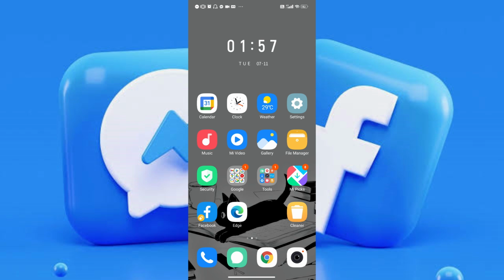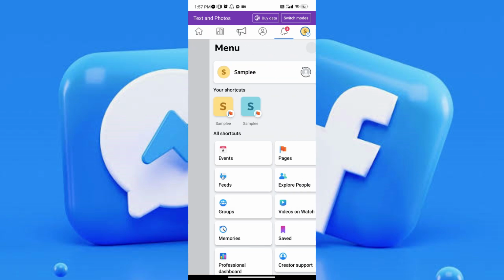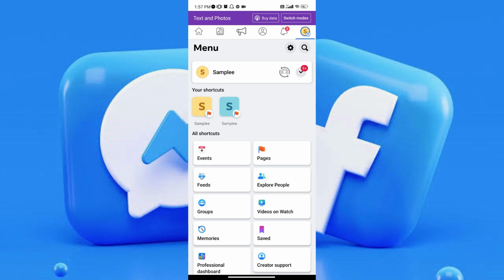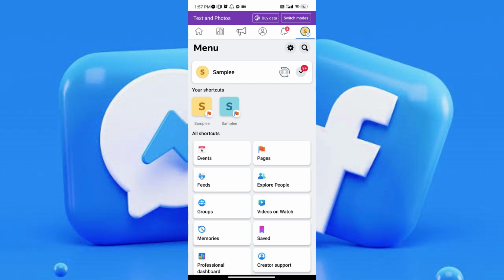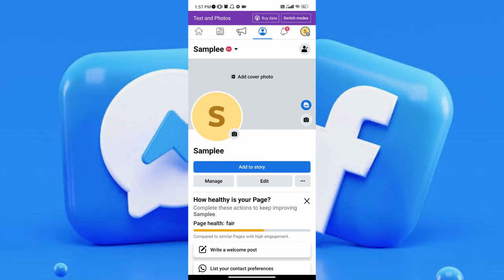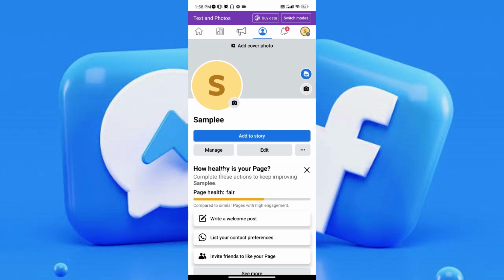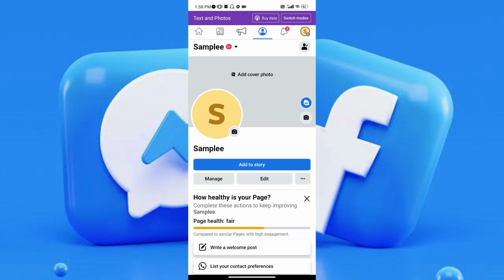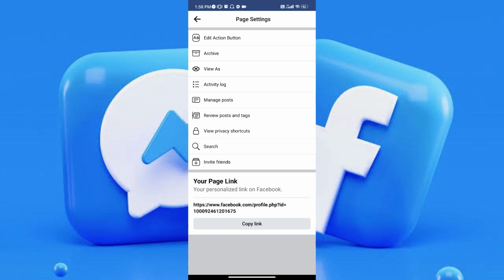How to Change Facebook Page Template 2024#howto tutorial2024 #2024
How to Change Facebook Page Template

Log In: Access your Facebook account.

Go to Your Page: Navigate to the Facebook Page you want to modify.

Settings: Click on "Settings" located at the top right of the Page.

Templates and Tabs: In the left-hand menu, select "Templates and Tabs."

Edit Template: Click on the "Edit" button next to the current template.

Choose Template: Browse the available templates and select the one that suits your needs.

Apply Template: Click "Apply Template" to confirm your choice.

Your Facebook Page template will now be updated, customizing the layout and features according to the new template.